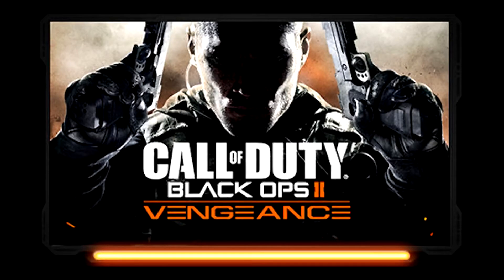Black Ops 2 DLC 3 Vengeance Buried Trailer